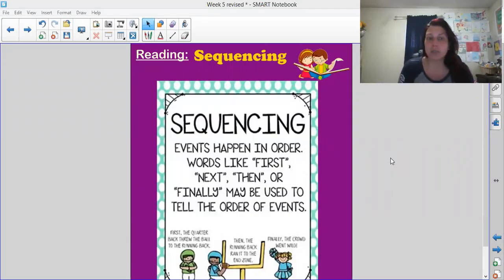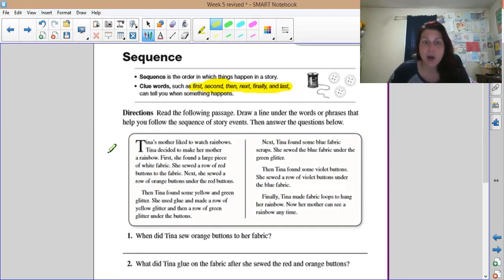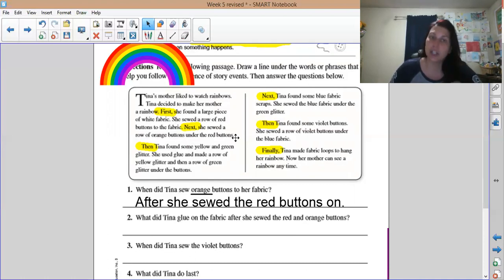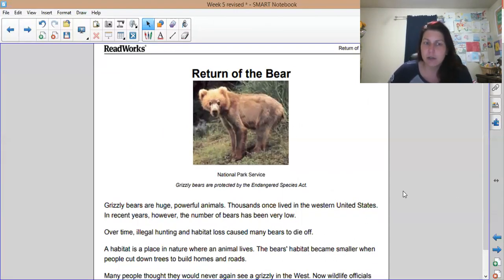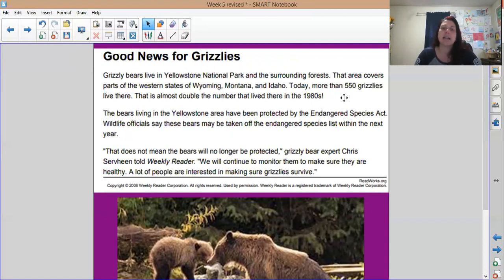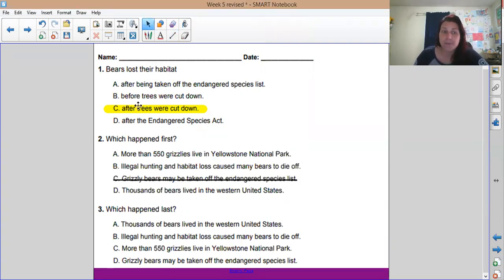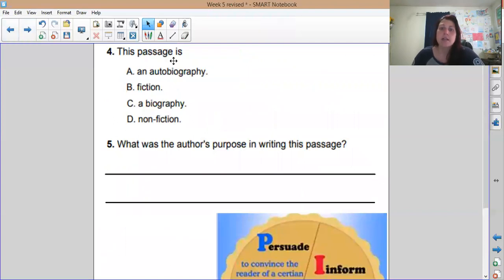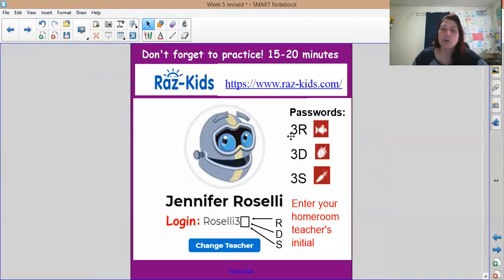April 22 Wednesday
Reading Skill of the Week: Sequence
We will review time order words and how to use them to identify the sequence of events in fiction and nonfiction reading passages.